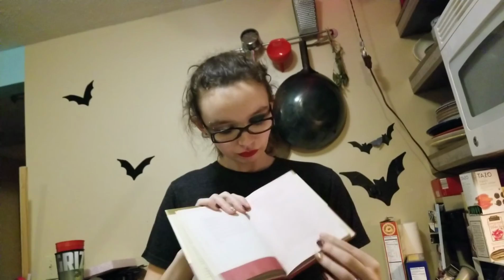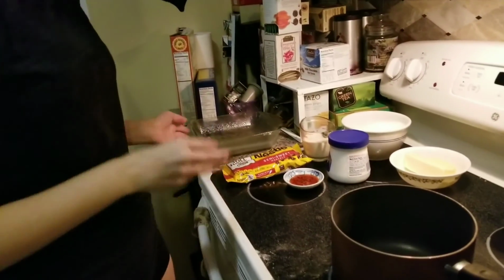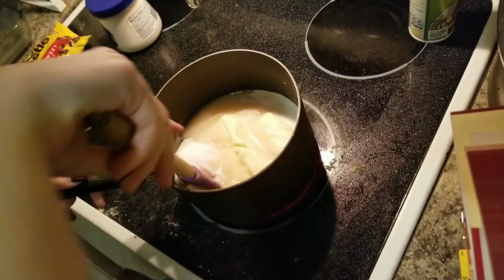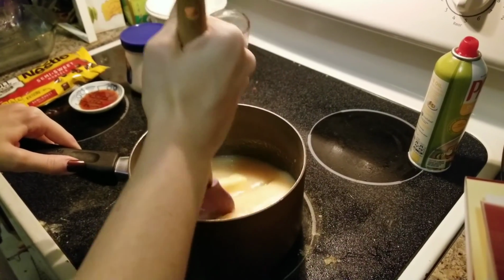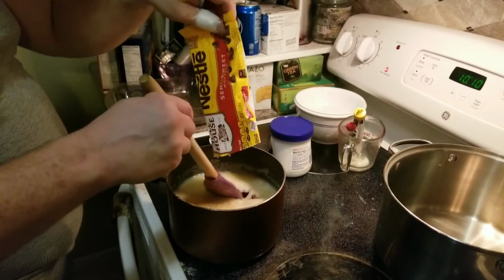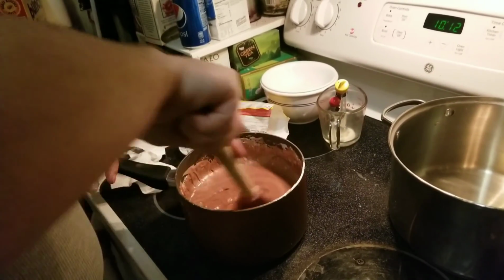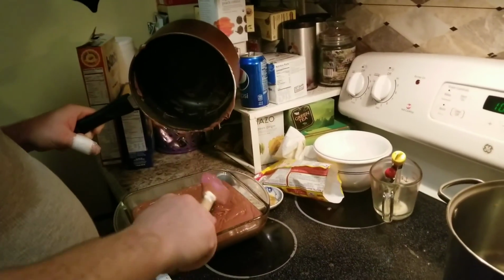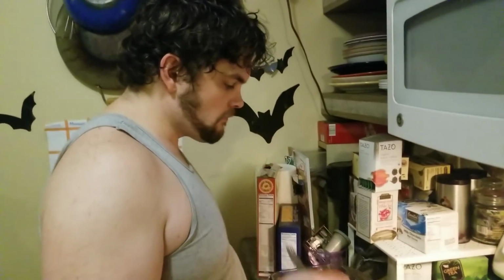Shannon's Fudge cook with me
The Shoe Box: A Christmas Story
By Francine Rivers